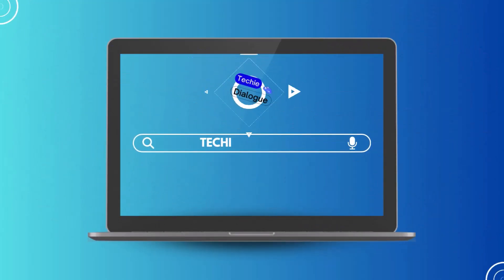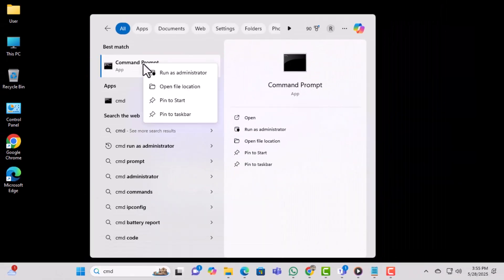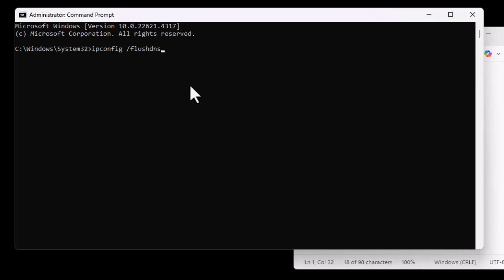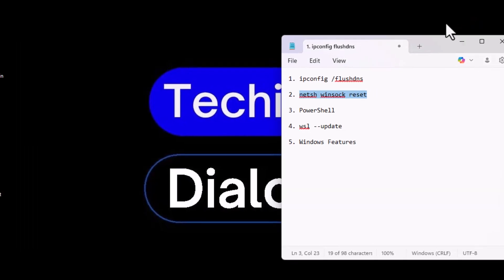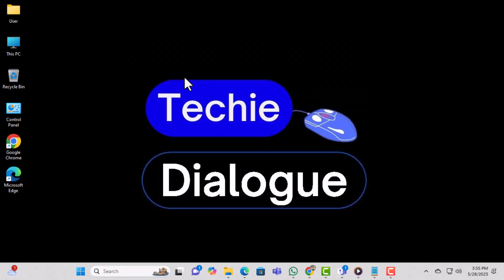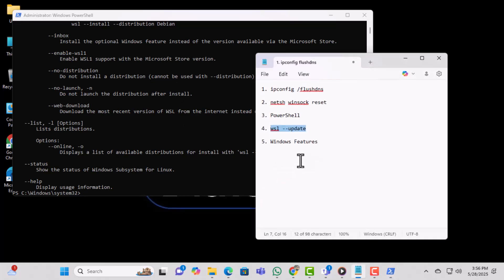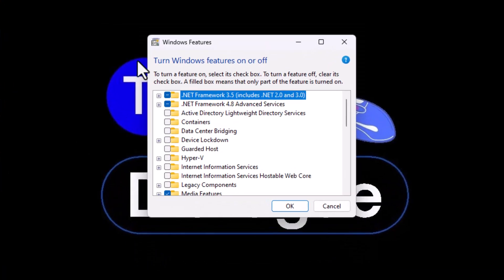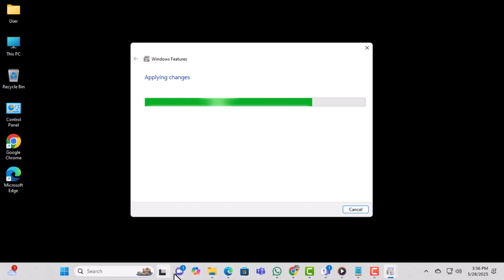How To Fix Unexpected WSL Error in Docker Desktop - Detailed Tutorial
How To Fix Unexpected WSL Error in Docker Desktop

The Unexpected WSL Error in Docker Desktop is a common issue that interrupts the use of Docker on Windows systems. This error can cause Docker to stop working properly, affecting your development workflow. Understanding what triggers this error and how it impacts Docker is important for troubleshooting. This video explains the basics of this WSL error and why it happens when running Docker Desktop on Windows.

* How to fix wsl error in docker desktop
* Docker desktop wsl error troubleshooting
* Resolve unexpected wsl error docker
* Docker wsl backend error fix
* Fix docker wsl 2 error on windows

The Command Is:
1. ipconfig /flushdns
2. netsh winsock reset
3. wsl --update